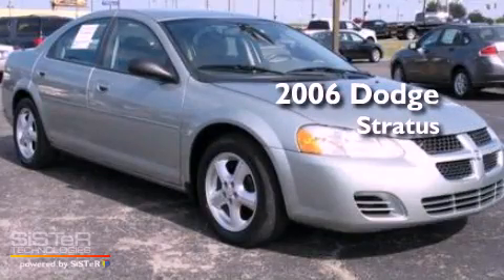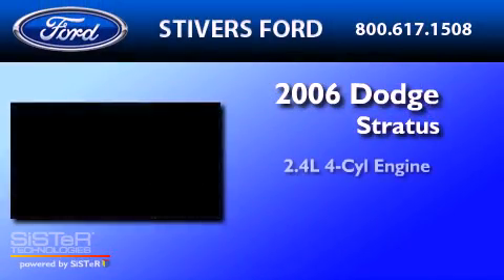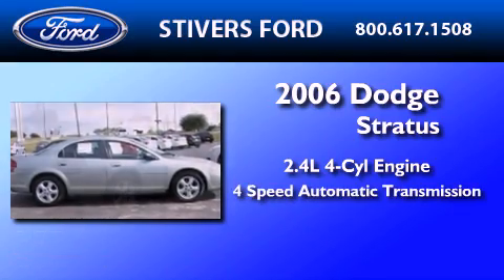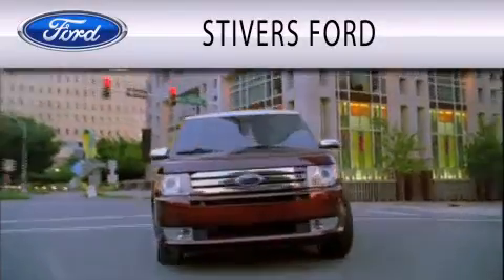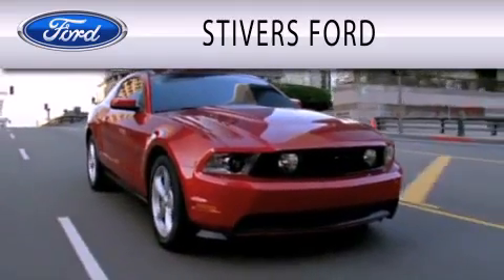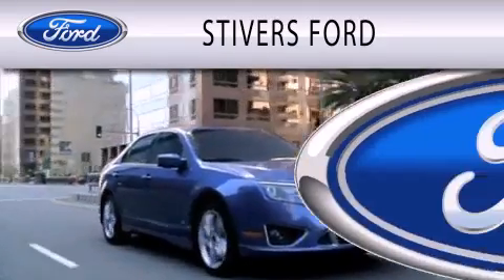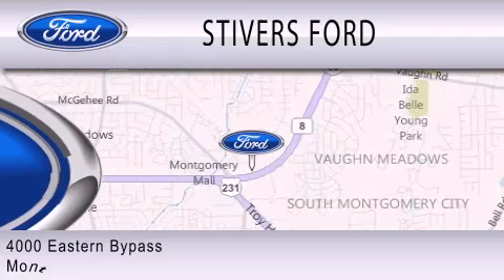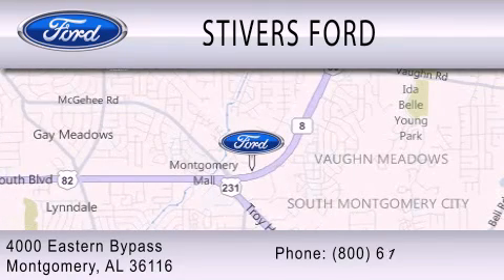2006 DODGE STRATUS AL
Year : 2006
 Make : DODGE
 Model : STRATUS
 Engine : 2.4L I4
 Trans . : AUTO 4SPD
 Exterior : BRIGHT SILVER METALLIC
 Miles : 108,076
 Interior : TAUPE
 Stock : U2039A

 4000 Eastern Bypass
  , AL 36116